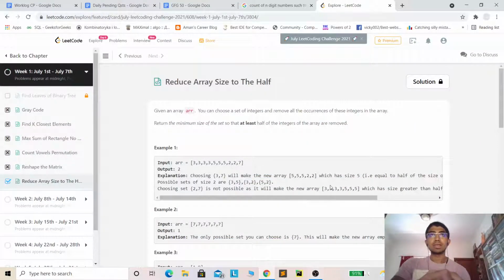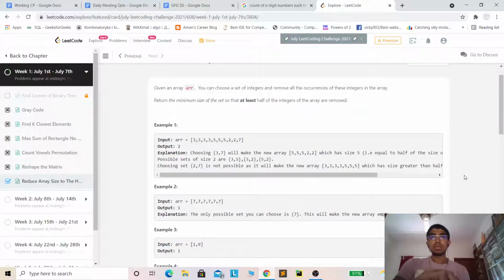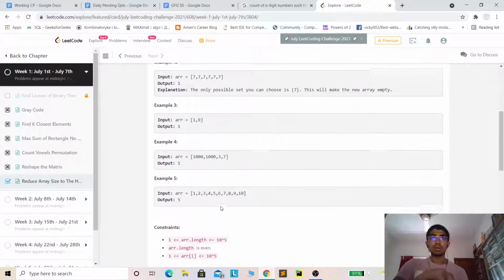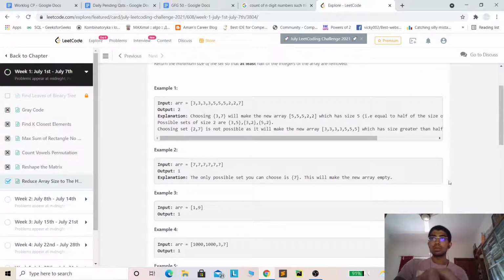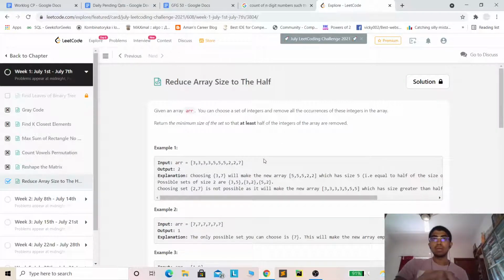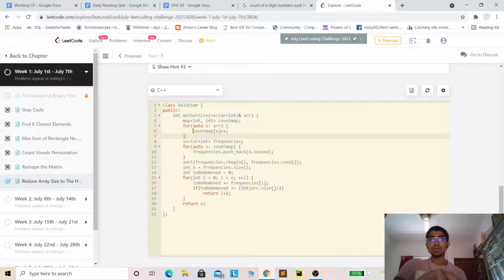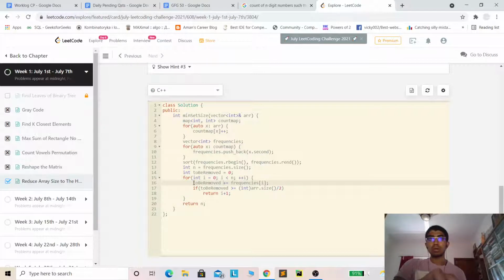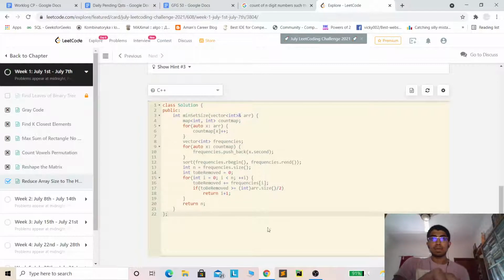July LeetCoding Challenge Day6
Difficulty  - Easy